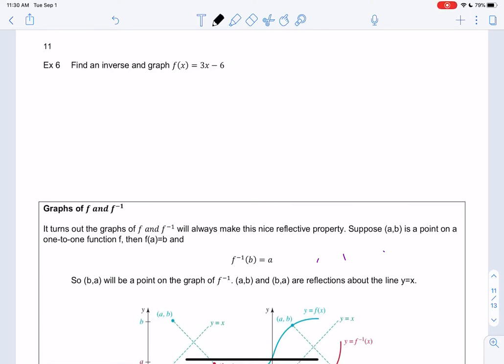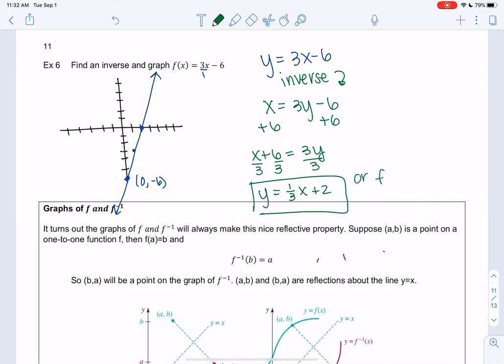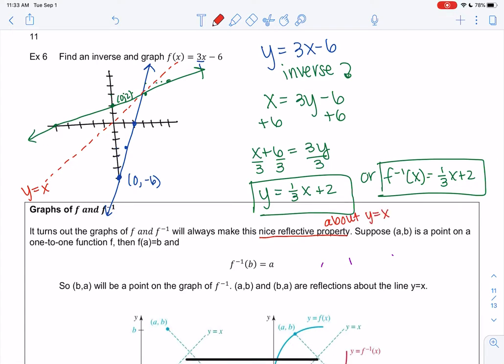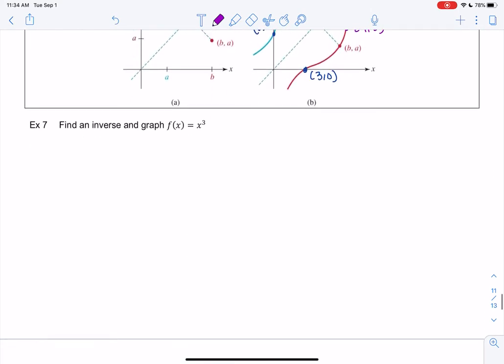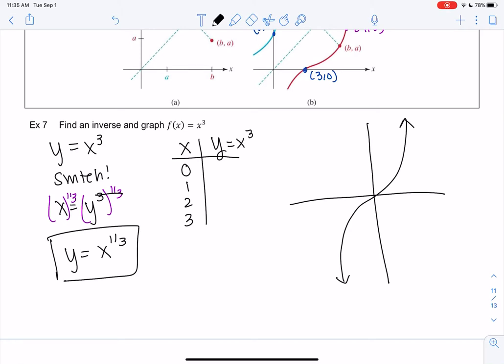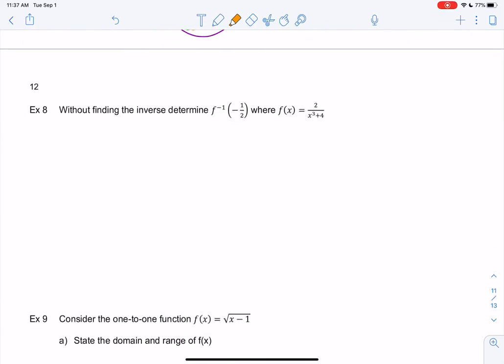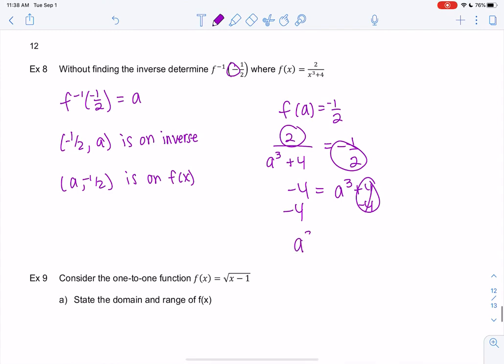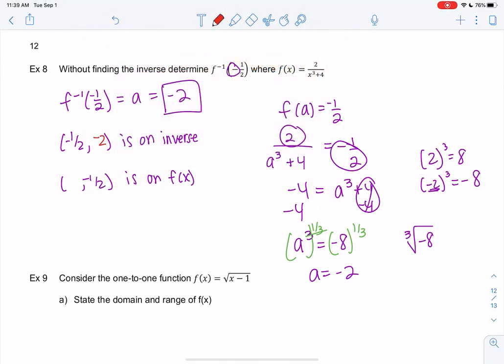Math 20 section 2.8 examples 6-8